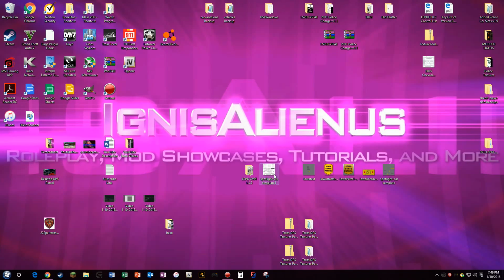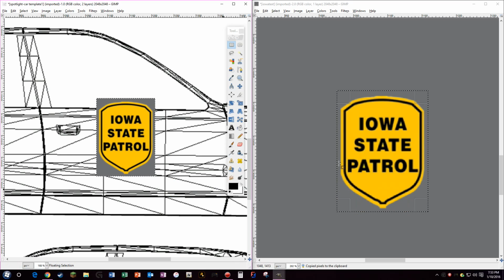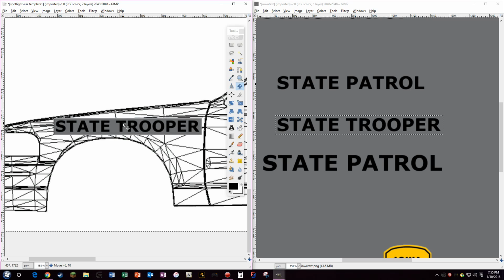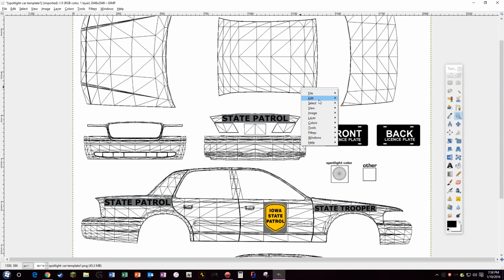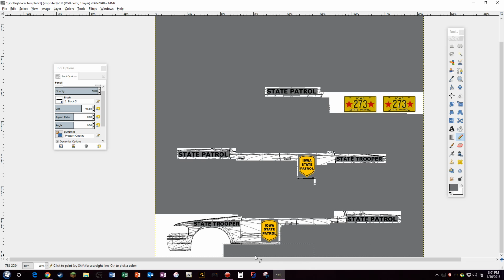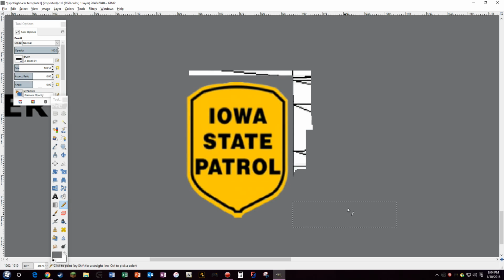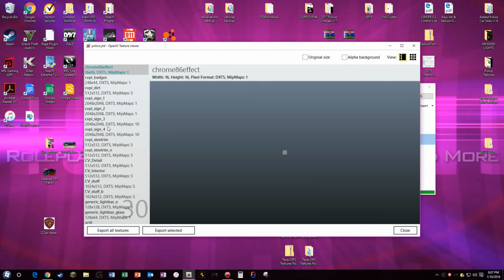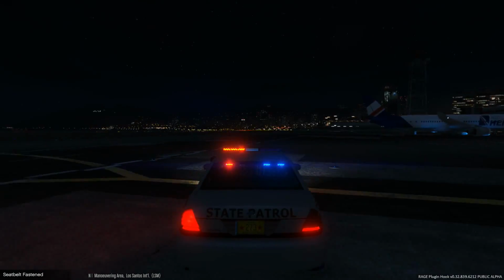GTAV: Tutorial - Creating and Installing Your Own Vehicle Textures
In this video I will go over how to create your own textures for your police vehicles and how to install them.  The video is long but please bear with me as it's good education.